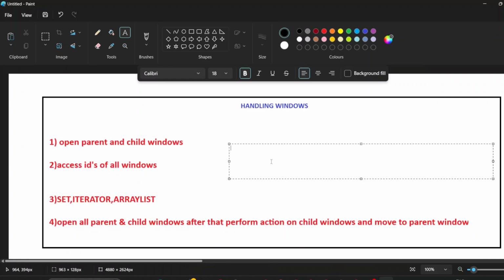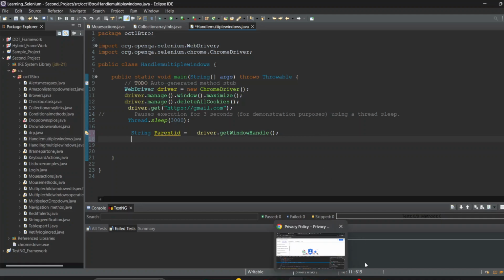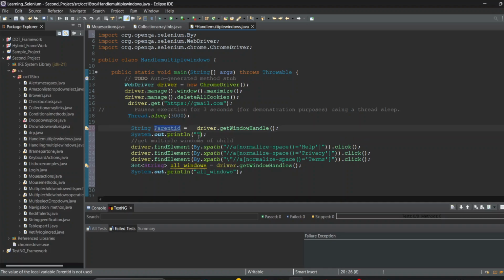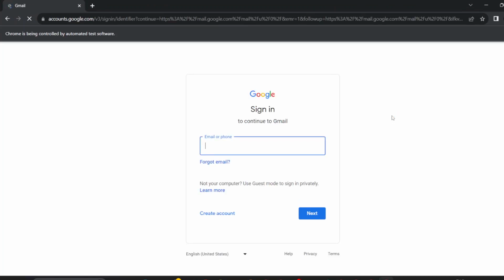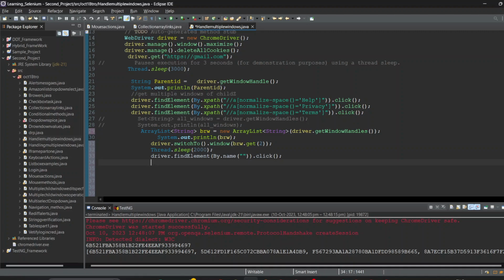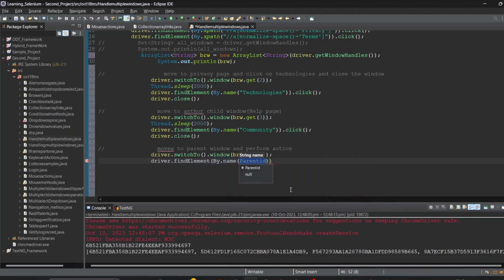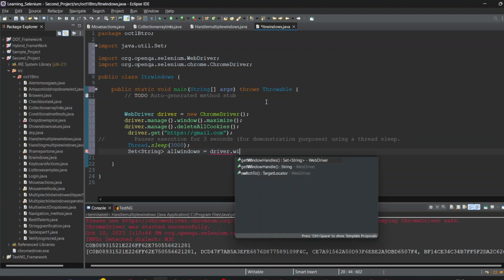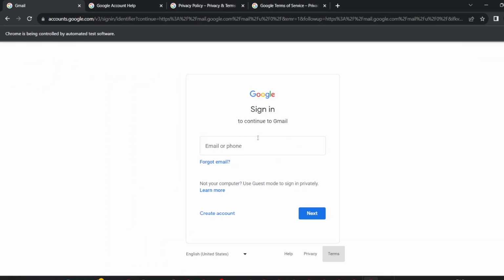Handle GOOGLE Browser Windows in Selenium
* In this video, I explained how to switch to specific windows when dealing with multiple open windows and how to handle multiple child windows in Gmail.

Handling multiple browser windows or tabs in Selenium WebDriver involves several methods to navigate, switch between, and manage them. Below are common methods and techniques for handling windows in Selenium:

1) getWindowHandles(): This method retrieves a set of unique identifiers (window handles) for all currently open windows or tabs. Each window handle corresponds to a different browser window or tab.
Set(String) windowHandles = driver.getWindowHandles();

2)getWindowHandle(): This method returns the handle of the currently focused window, typically the parent window that was first opened.
String parentHandle = driver.getWindowHandle();

3)switchTo().window(handle): To switch between windows or tabs, you use the switchTo().window(handle) method, where handle is the window handle you want to switch to. This allows you to interact with elements in the target window.
driver.switchTo().window(handle);

4)Iterate through Multiple Windows: You can iterate through multiple windows or tabs by first getting all window handles and then switching to each window one by one.
Set (String) windowHandles = driver.getWindowHandles();
for (String handle : windowHandles) {
    driver.switchTo().window(handle);

5)Switch Back to the Parent Window: After performing actions in a child window or tab, you can switch back to the parent window using its handle.
driver.switchTo().window(parentHandle); // Switch back to the parent window

6)Handling Pop-up Windows: For pop-up windows (e.g., alerts, confirmations), you can use switchTo().alert() to interact with the alert.
Alert alert = driver.switchTo().alert();
alert.accept();

7)Window Titles: You can use driver.getTitle() to get the title of the current window.
String windowTitle = driver.getTitle();